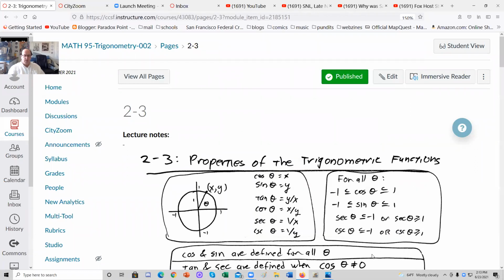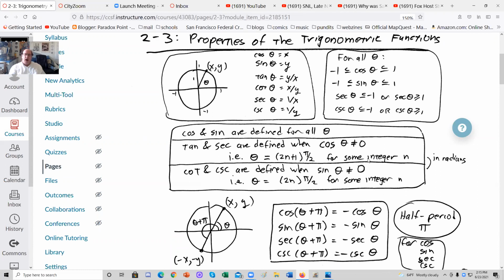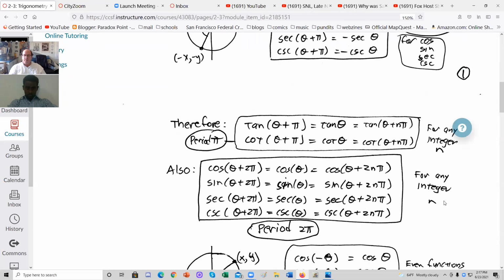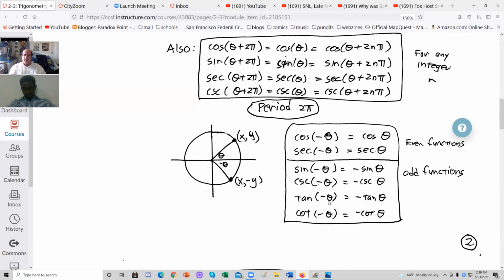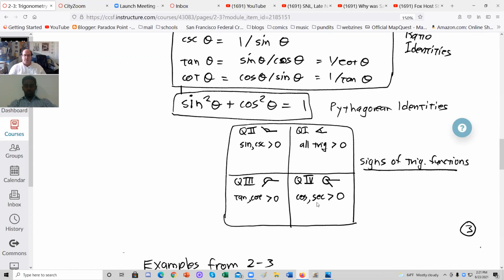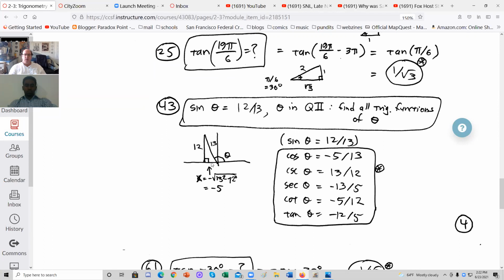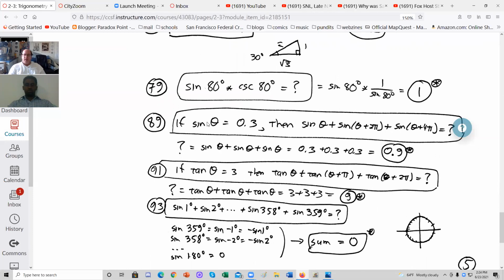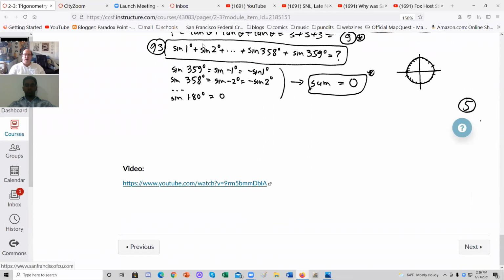summer 2021 trig 2 3